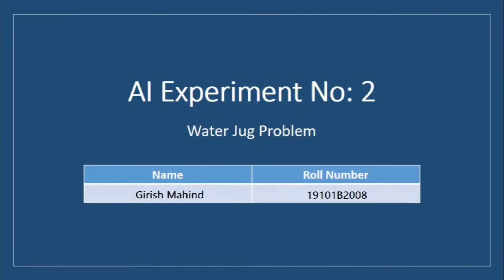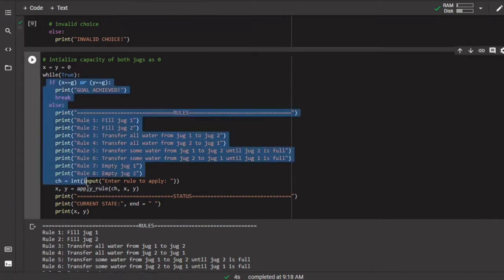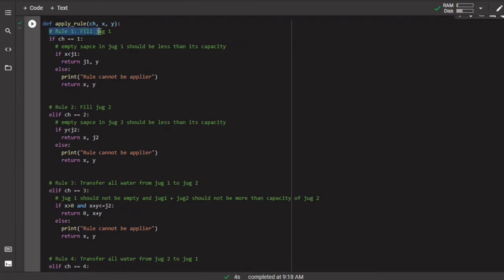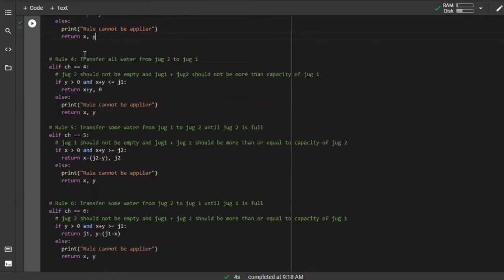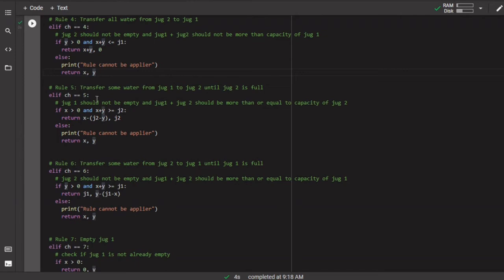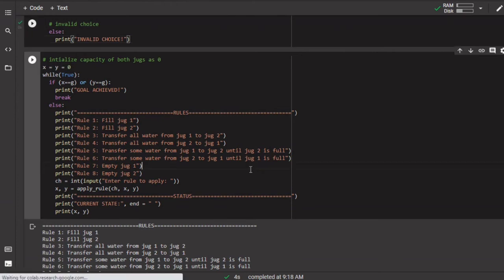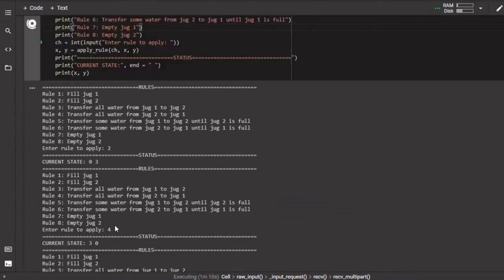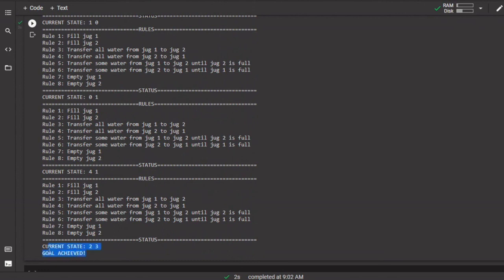EXP 2 WATER JUG PROBLEM